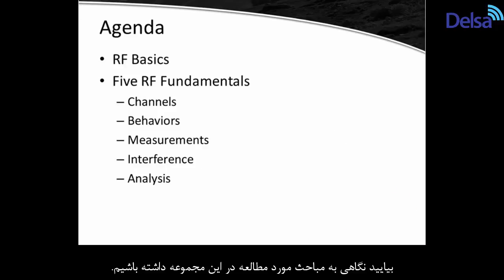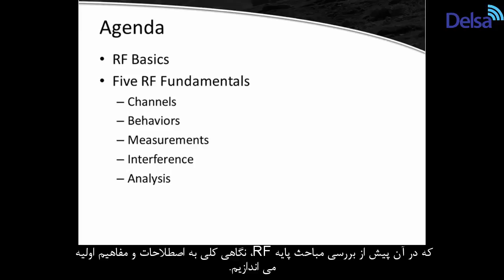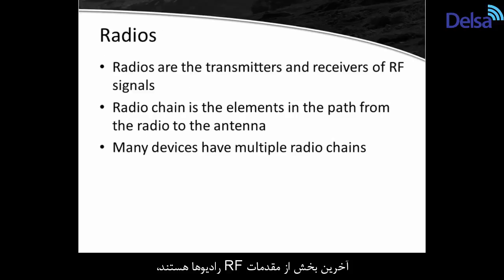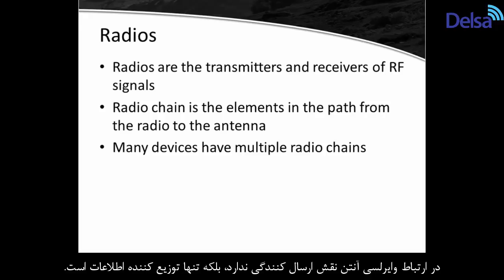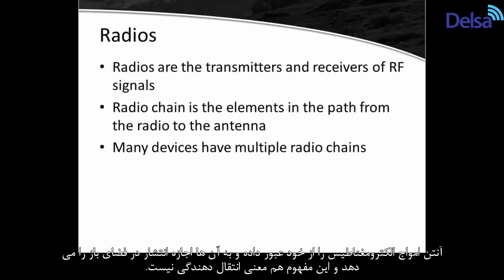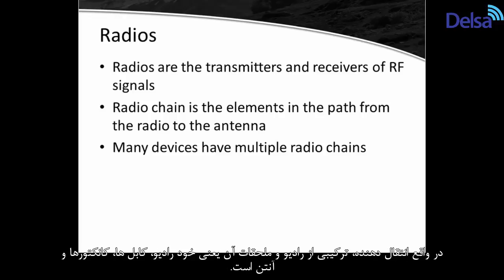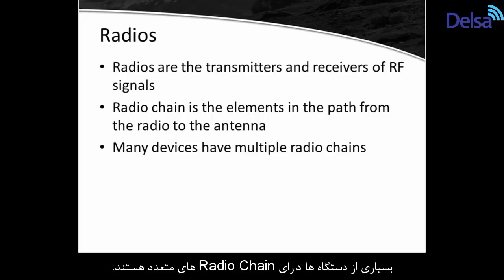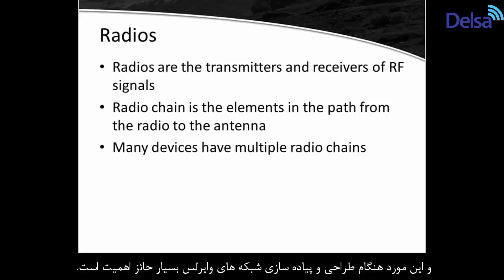RF Fund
part 3